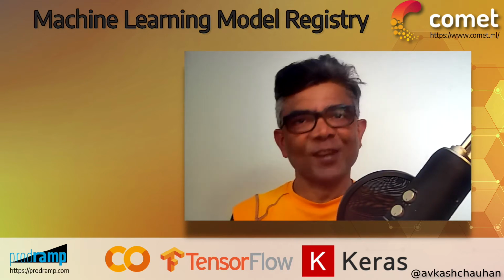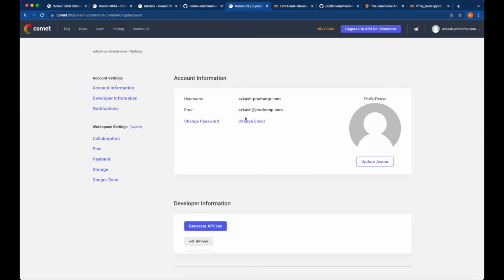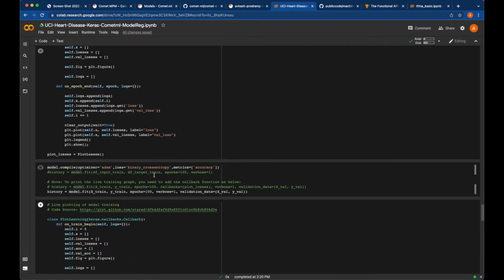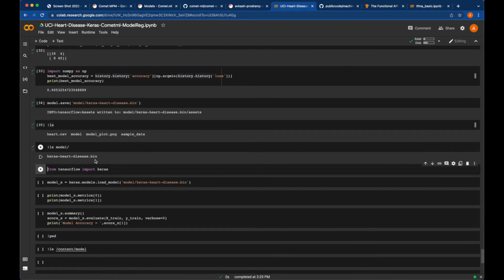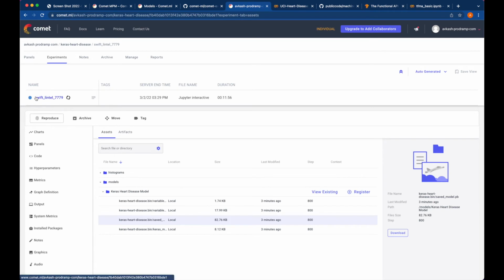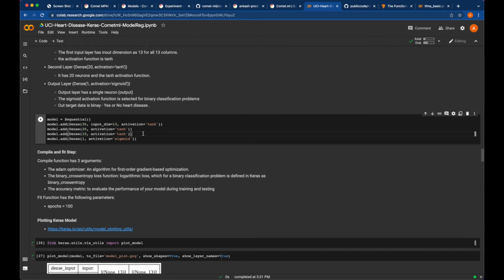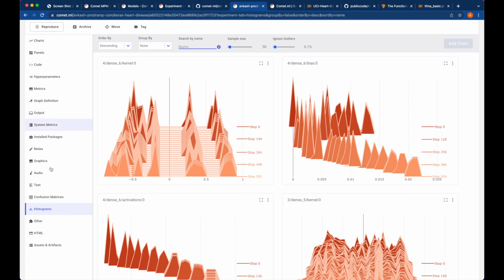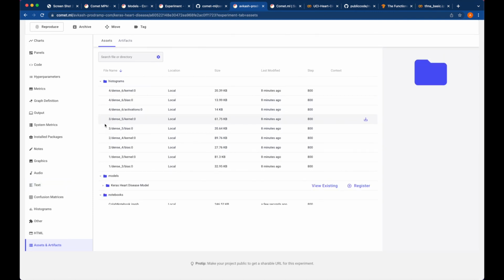An AI engineer guide to Comet Model Registry Platform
With comet, you can monitor any model in real time, including key metrics associated with risk and drift. That means you can finally know if models are performing the way you expect in production. Comet has a sophisticated system for logging, registering, versioning, and deploying machine learning "models". A model can be anything you want it to be---Comet makes no assumptions of what composes a model.

Comet ML monitoring platform has 2 key features:
- Model Monitoring
- Model Registry (This Tutorial)

In this tutorial we are only focussing on Model Registry. The video tutorials has the following content with time-line:

Video Content with Timeline:
- (00:00) Video Start
- (00:07)  Video Content Intro
- (01:29) Comet Monitoring Platform overview
- (02:19) Notebook intro at Google Colab
- (03:10) Comet ML Pipeline Monitoring   Tutorial Intro
- (04:30) Comet Model Export API Documentation
- (04:54) Tutorial Starts now
- (05:13) Comet Experiment Initialization
- (07:20)  Keras ML Experiment started
- (10:30) Deep Learning Model Training Started
- (11:05) Model Monitoring at Comet started
- (13:02) Saving Keras Model to Disk
- (14:50) Comet Desktop at Notebook
- (15:38) Exporting Model to Comet Server
- (17:03) Registering Model to Comet Model Registry
- (22:19) Generating new Model with new Config
- (26:57) Adding updated model with new version
- (28:32) Downloading Model from Comet model registry
- (29:47) Completing Experiment
- (30:28) Recap
- (31:18) Credits

Content Creator:
Avkash Chauhan (@avkashchauhan)